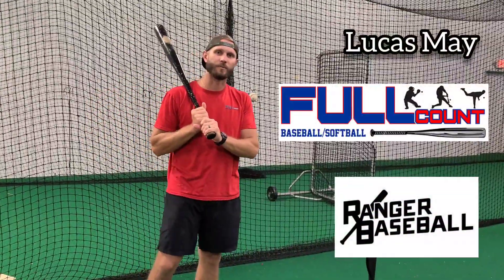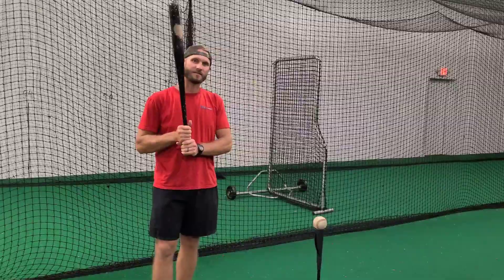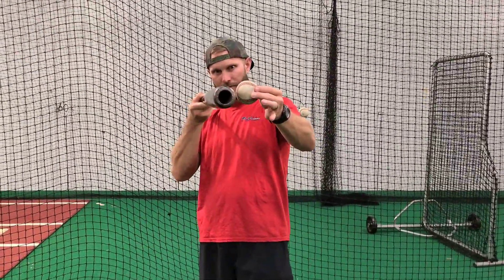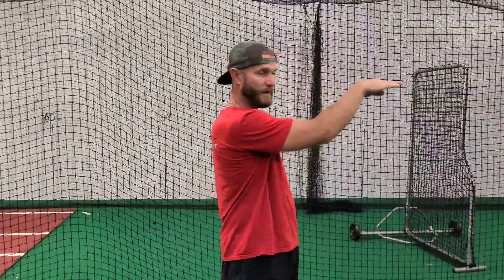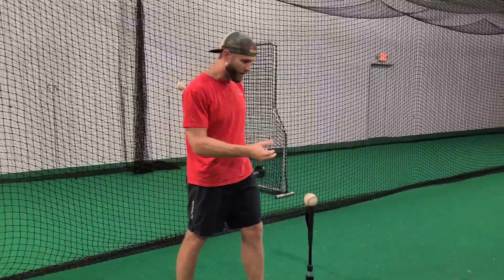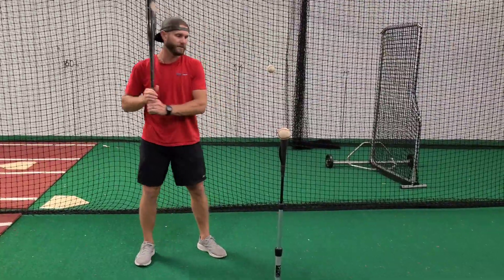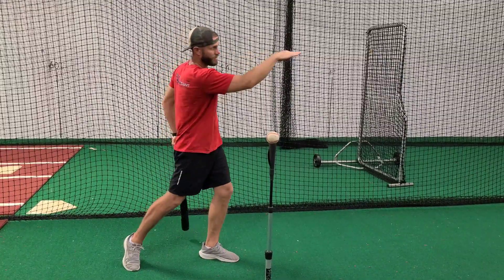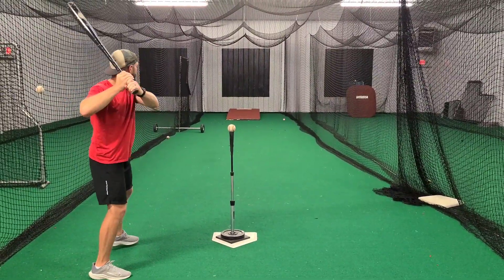How To Create Backspin | Feel vs. Real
There are myths to creating backspin that you have to swing down on the baseball to make it happen. We believe the best way to create back spin is simply where the bat makes contact with the ball. Having backspin is only half the battle though. Creating backspin on a ball that goes up is a pop fly. We try to get the barrel moving toward the pitcher's hand as it is making contact with the bottom half of the ball to create a backspin line drive.

Baseball and Softball hitting tips presented by Lucas May and Steve Scheelk with Full Count Instruction.

URL: InShot